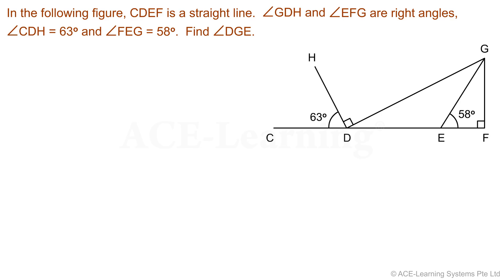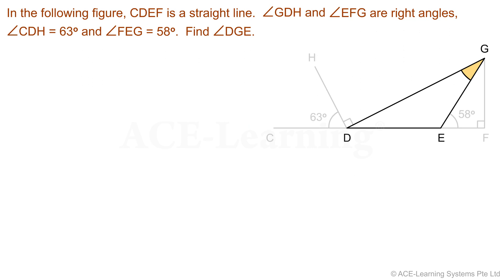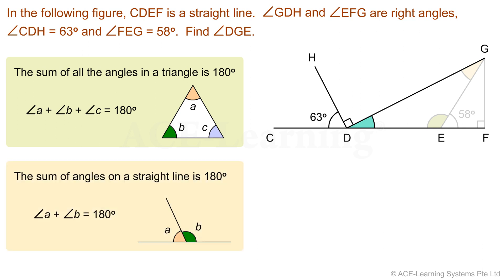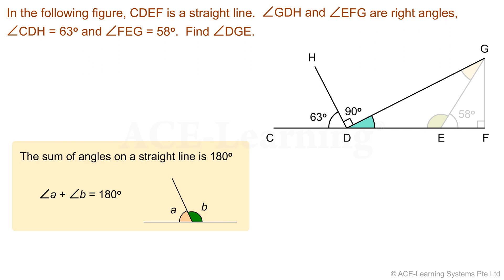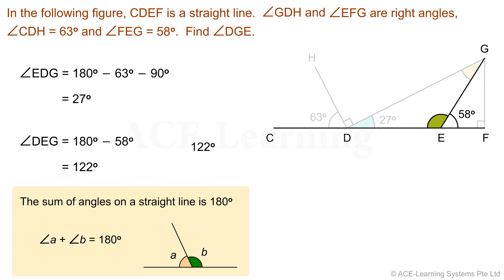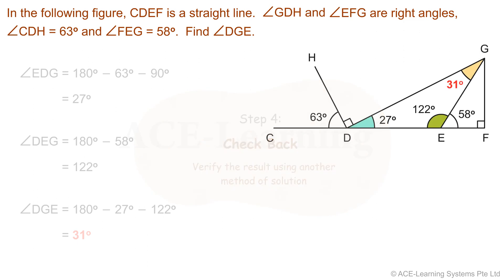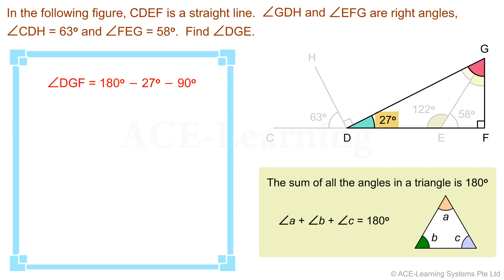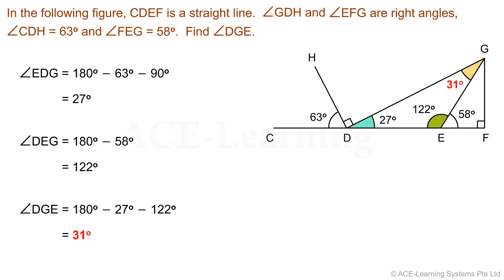Singapore Primary Math Word Problems Video - Geometry